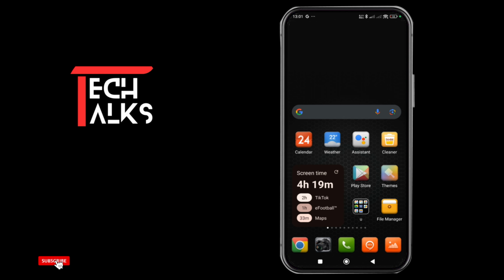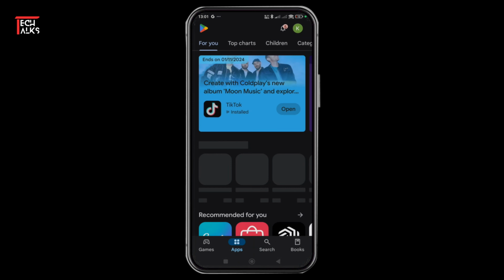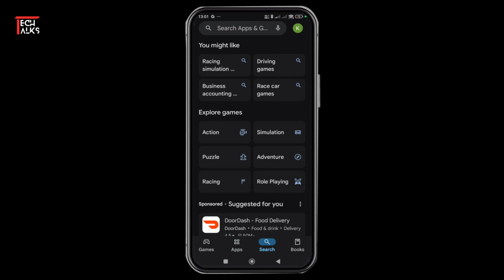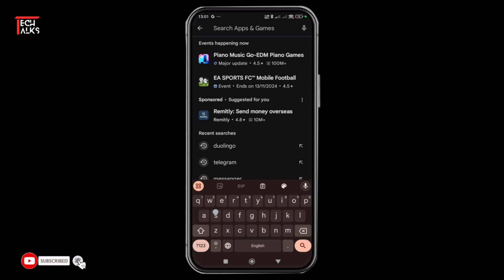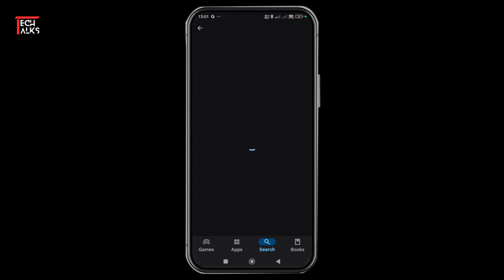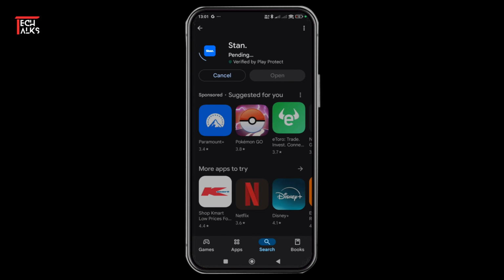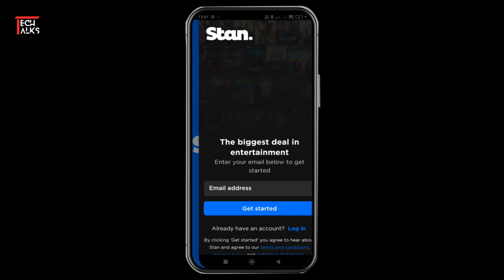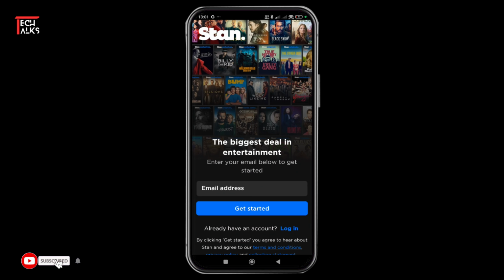How to Download and Install STAN